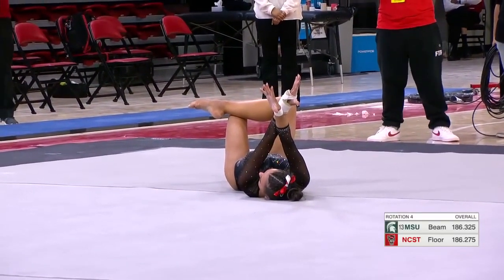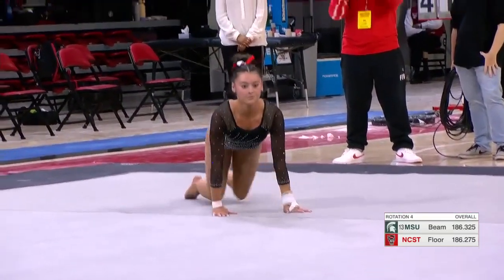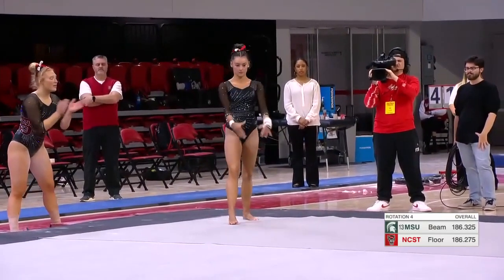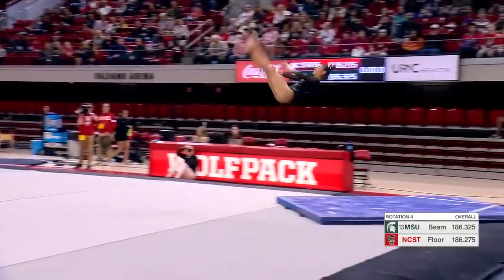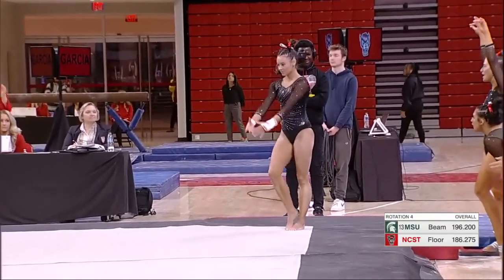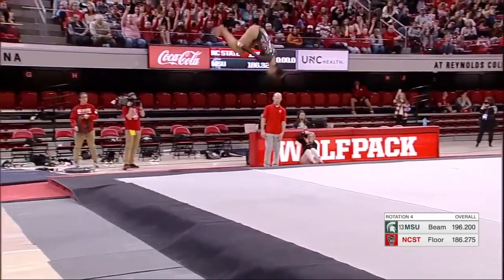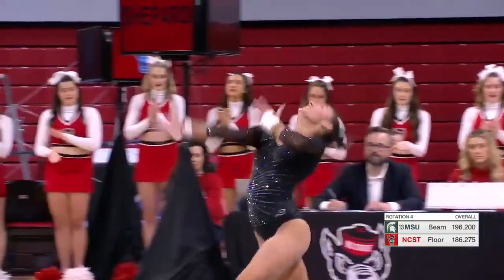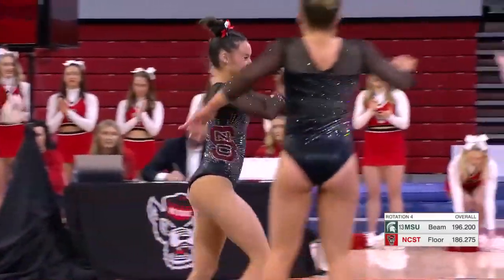Emily Shepard (NC State) 2023 Floor